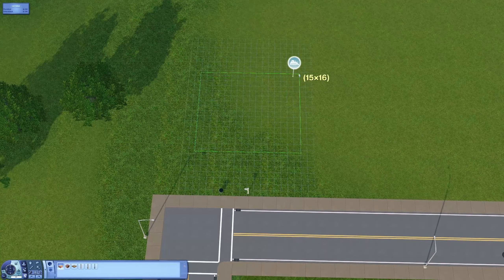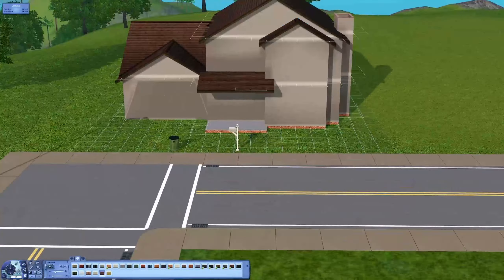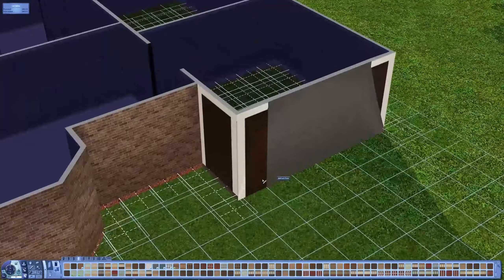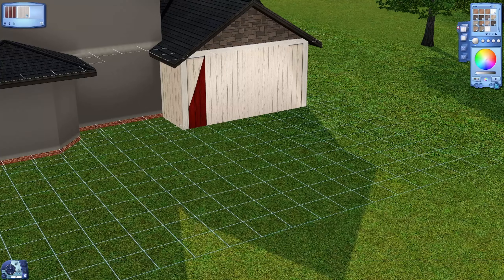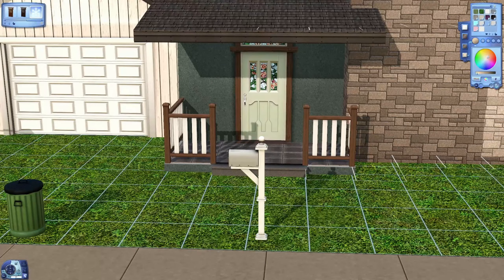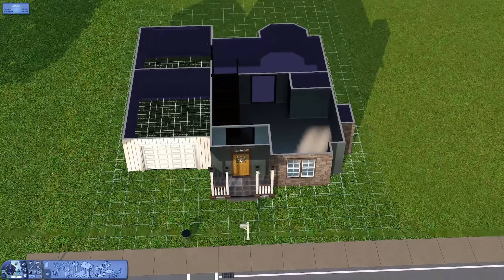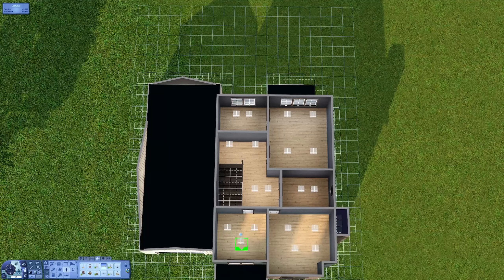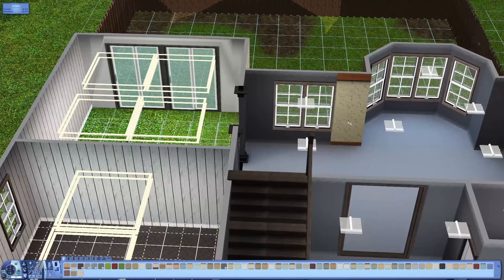Ts3 Speed Build || Mulberry Lodge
Built on 20x30
3br 3bth

I would really appreciate any donations to help better the channel!

Tumblr (I post daily gameplay screenshots of my Roman Lepacy family)

The Sims™ 3
The freedom of The Sims™ 3 will inspire you with endless creative possibilities and amuse you with unexpected moments of surprise and mischief!
Create the perfect world with full customization at your fingertips. Refine personalities and help fulfil destinies.

PC Specifications:
Operating system Windows 10
PERFORMANCE
Processor
- Intel® Core™ i7-10700 Processor
- Octa-core
- 2.5 GHz / 4.9 GHz
- 16 MB cache
RAM
- 16 GB DDR4 (3200 MHz)
Graphics card
- NVIDIA GeForce RTX 3070 Ti
- 8 GB GDDR6X
Storage
- 2 TB HDD (7200 rpm)
- 512 GB SSD